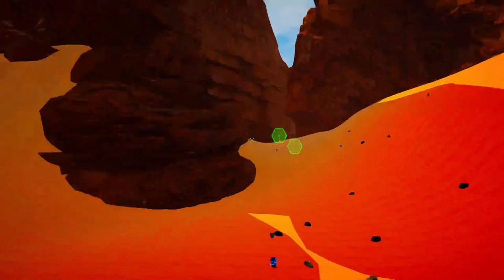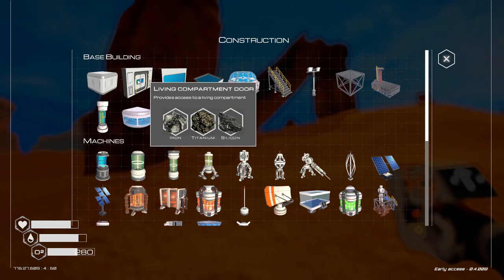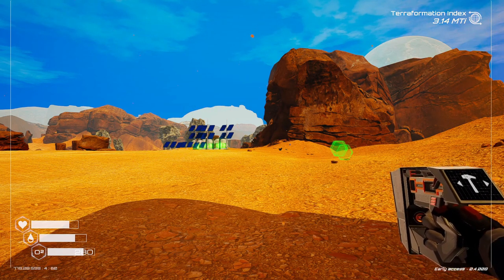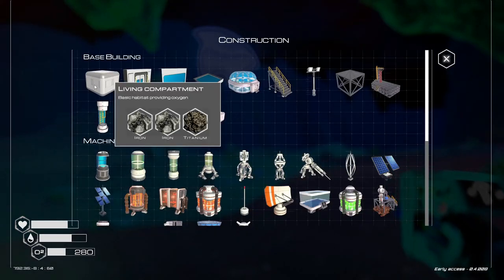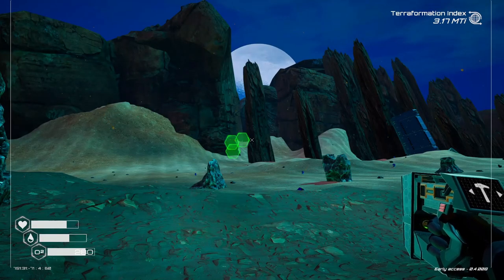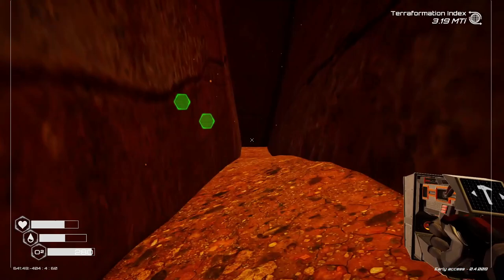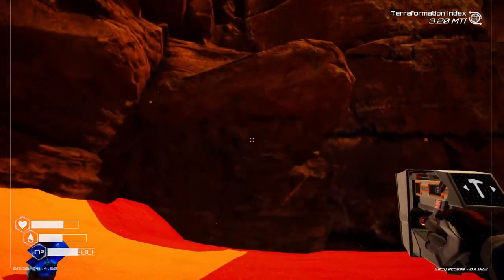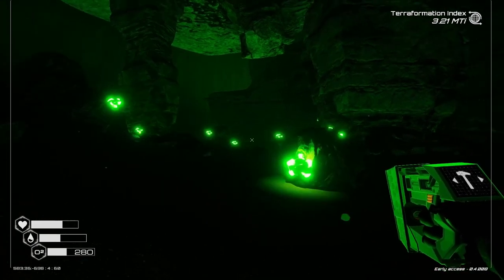🟢 Where To FIND URANIUM EASILY in Planet Crafter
where to find uranium in planet crafter is so EASY to find you can do it early game!
 (fill in)